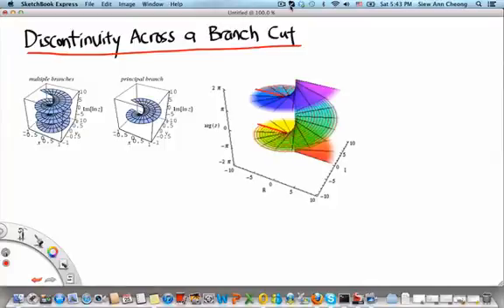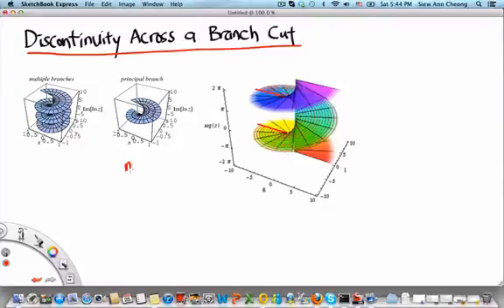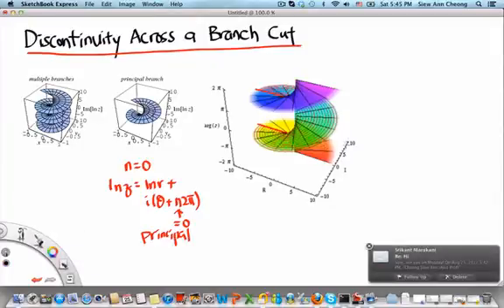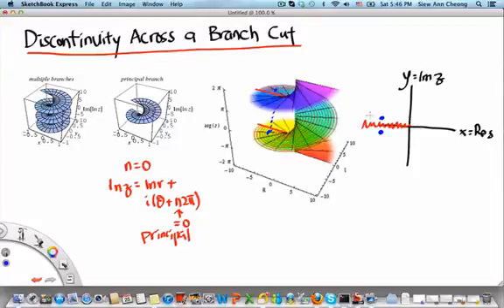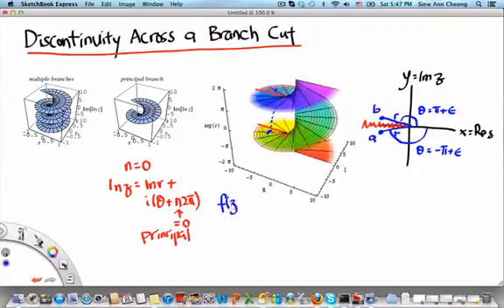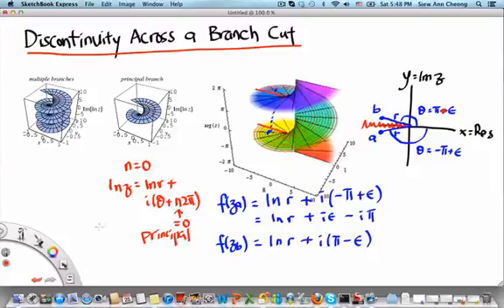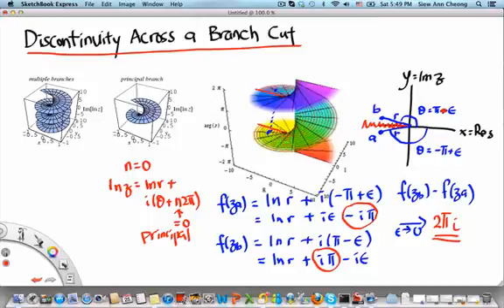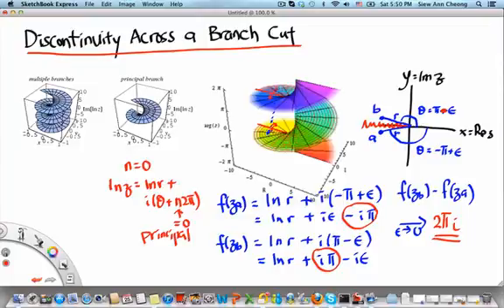MH2801 Discontinuity Across a Branch Cut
In this video segment, I will discuss the discontinuity that we would encounter as we move across the branch cut, but staying on the same branch of the Riemann surface.